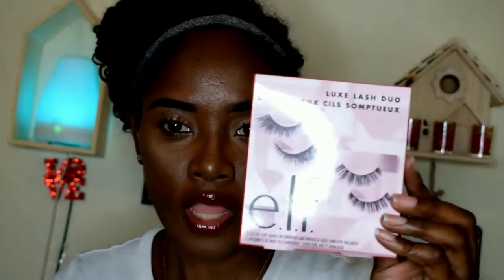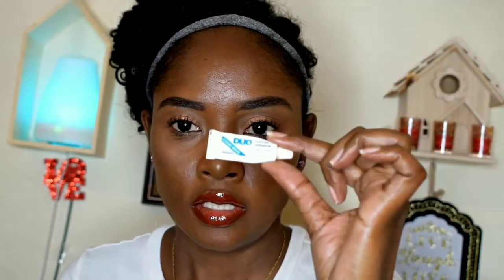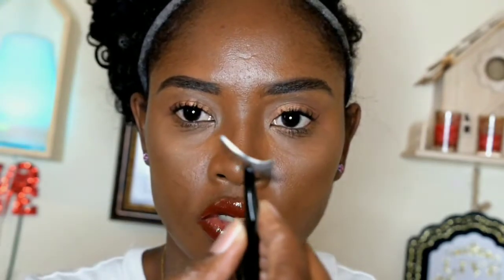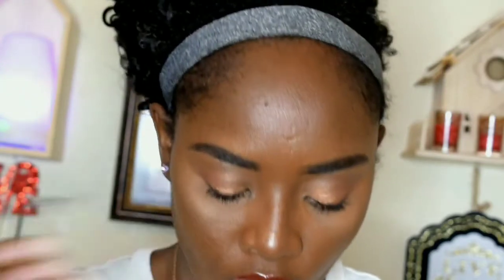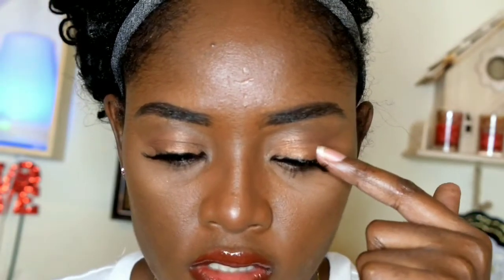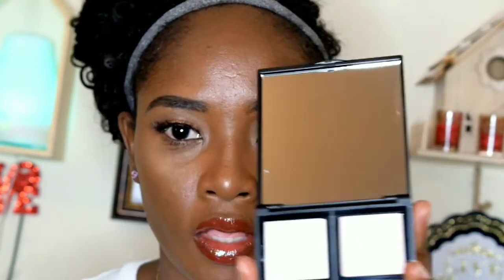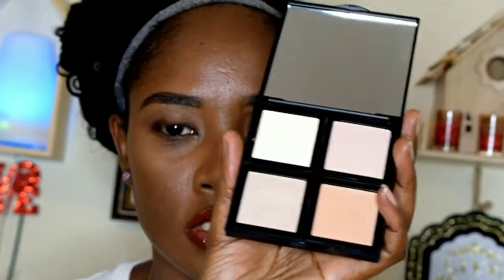How to apply lashes with new Elfcosmetics holiday lashes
Tati palette reveiw